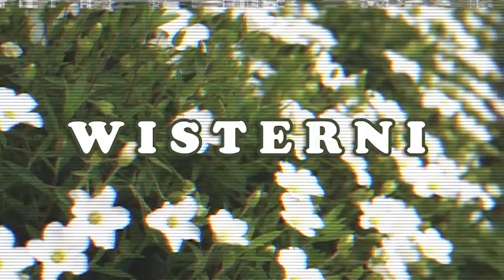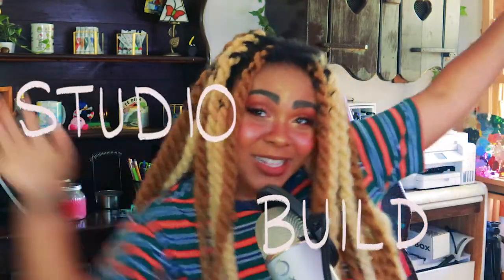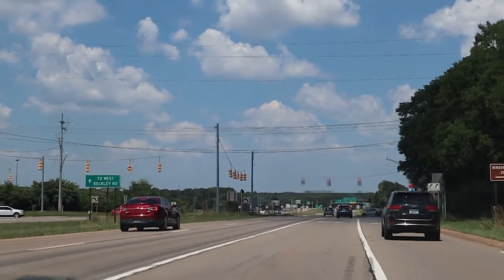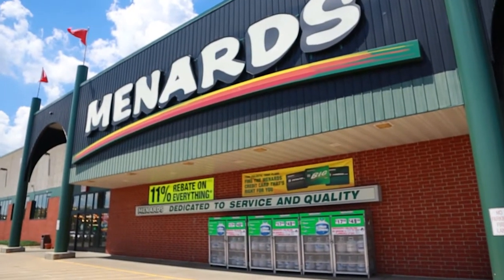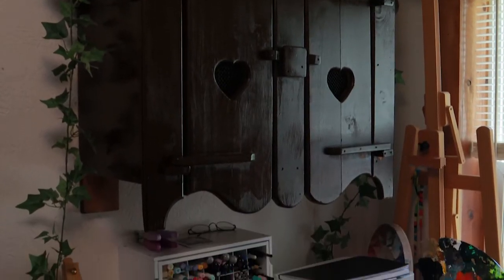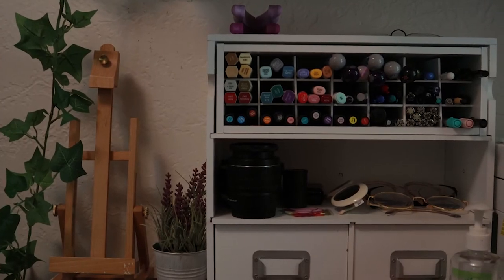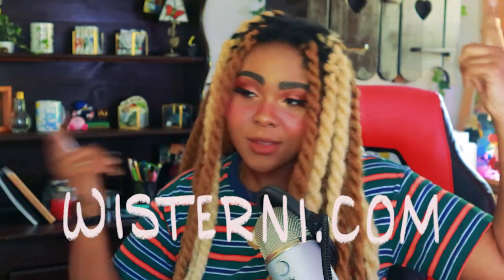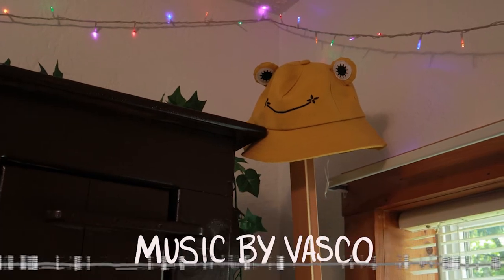Studio Makeover | I build my dream art studio :)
.•:*´¨`*.✩ Check the stuff below for more info!  ✩.*`¨´*:•.
.•:*´¨`*.✩                           LINKS                            ✩.*`¨´*:•.